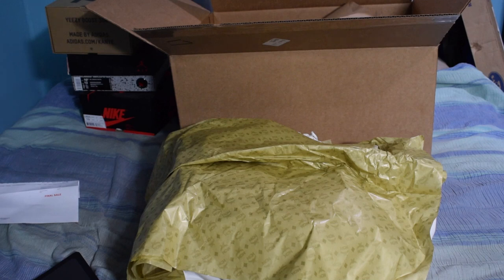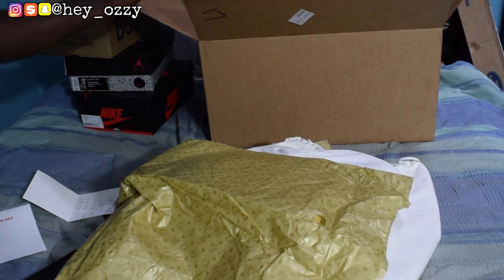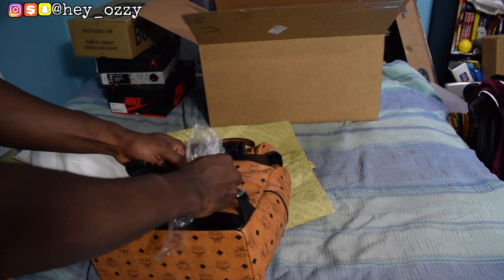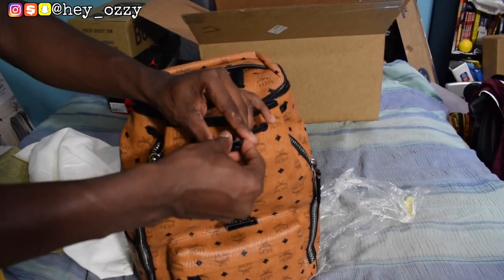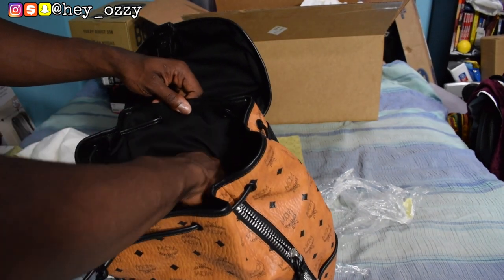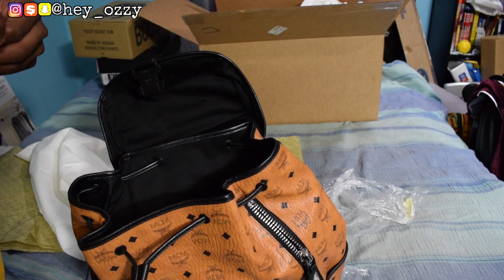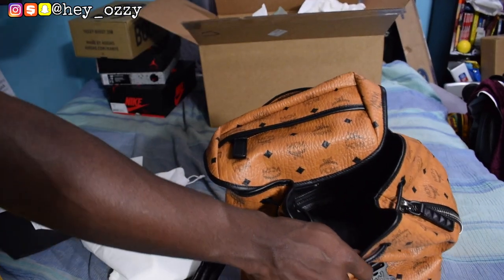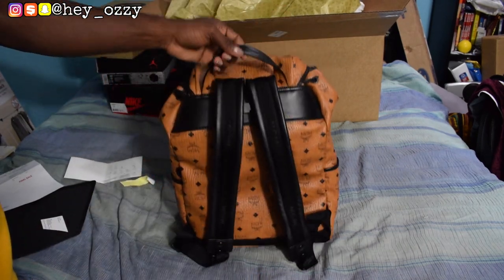MCM Killian Backpack Review mcmworldwide.com (MCM BAG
MCM Killian Backpack